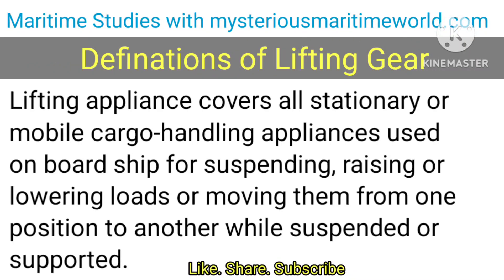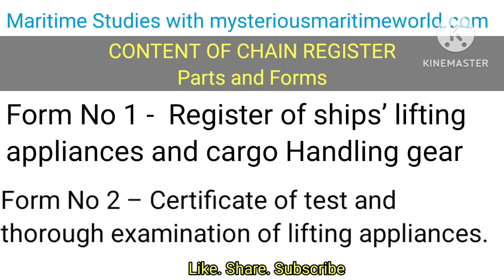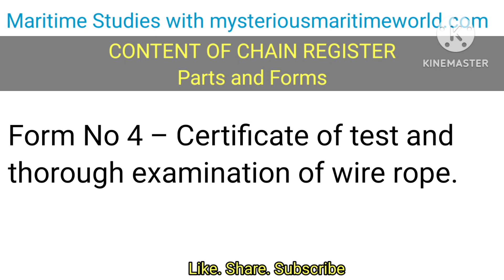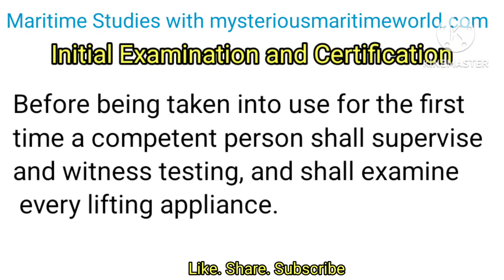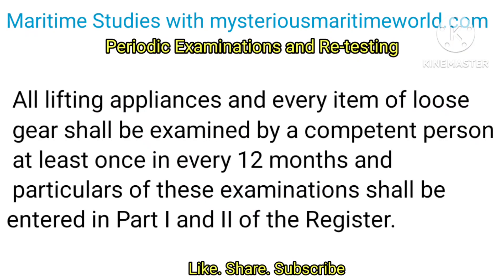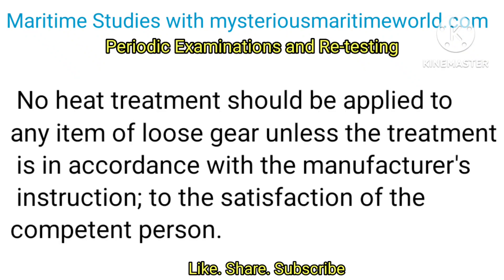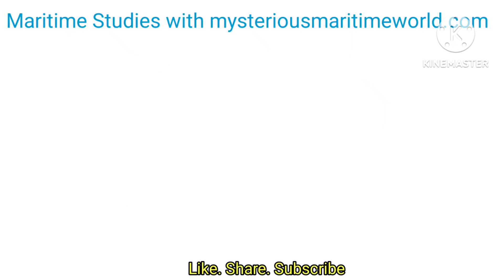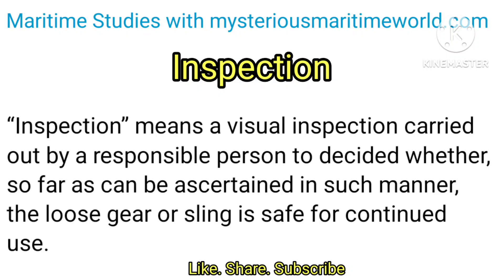chainregister maritime maritimestudies docksafety cranes derrick riggingplan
IMPORTANT

Added new video at bottom

Ship Certificate

Various IMO Convention

Marpol, Ballast Water Management plan, MSMP, Polar code, Cargo related and ship Stability, Maritime Law ( MLC and CLC) related videos

Annex -2 SMPEP

Annex 6

Cargo samples

Cargo securing manual

Mooring system Management plan

Stability

Civil Liability Convention (clc)

Maritime Labour Convention

Solas Amendments regarding Industrial Personnel

ISM CODE

ISPS CODE

Ship security plan

SSO